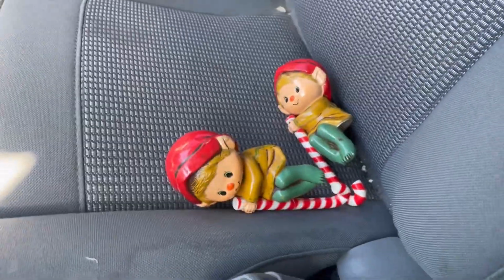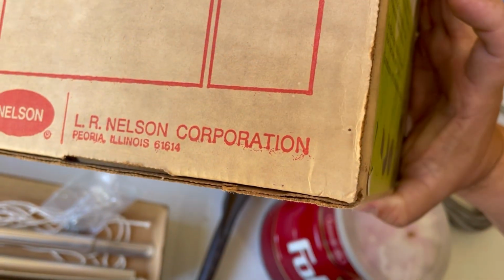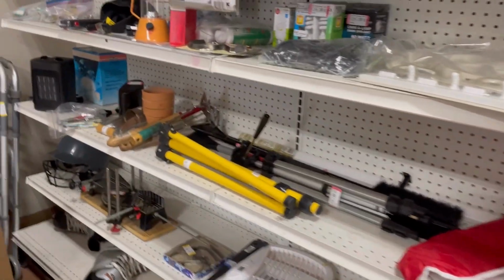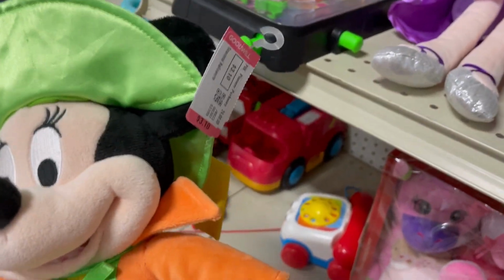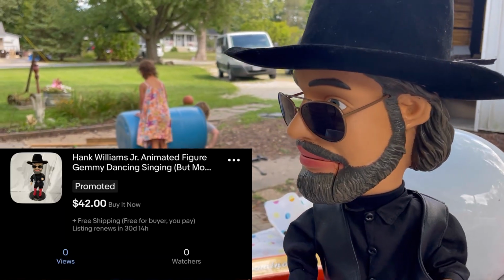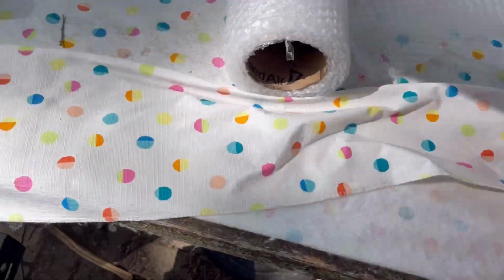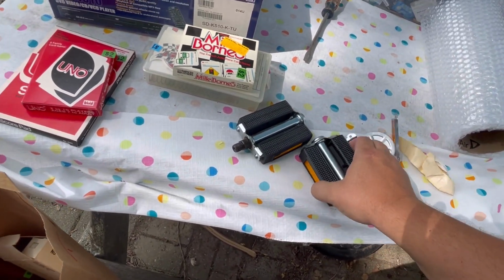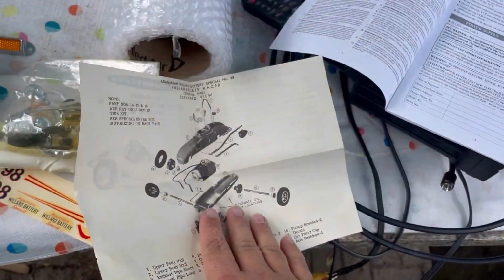Going to an Estate sale and Goodwill and making good money at BOTH eBay reseller profit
eBay link